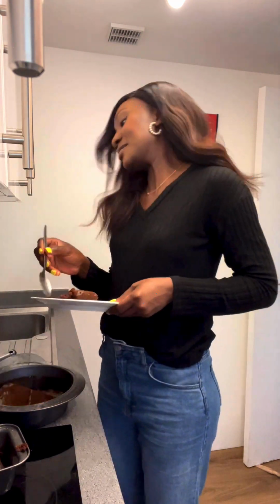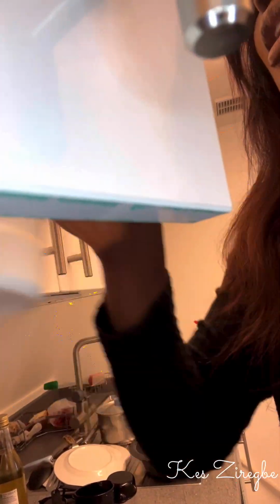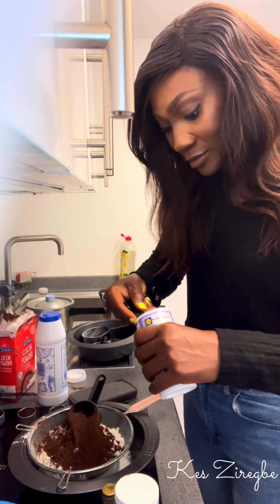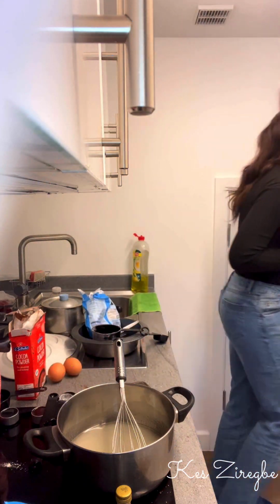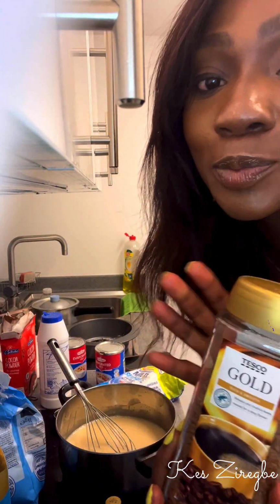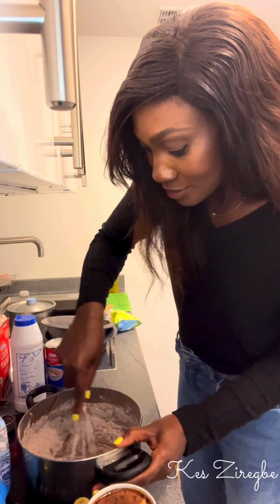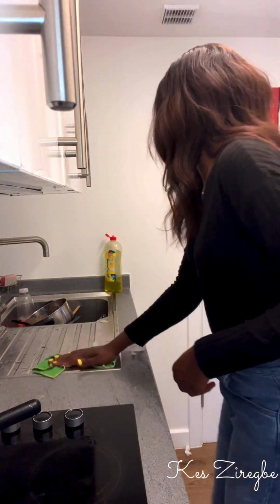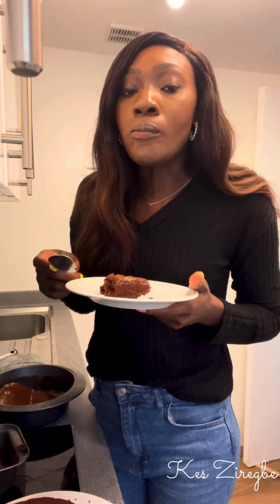Baking Therapy - Homemade Chocolate Cake